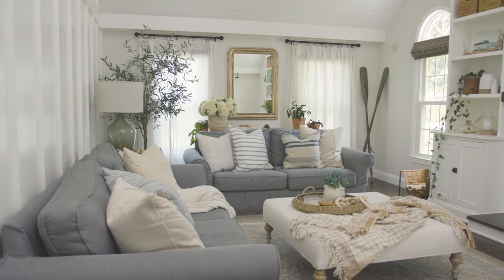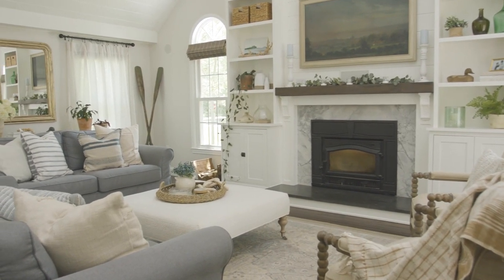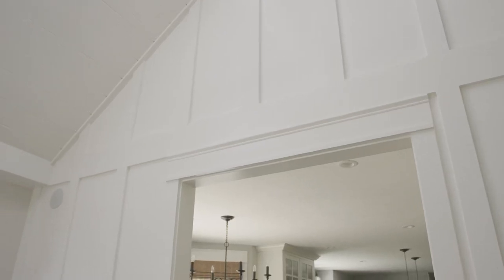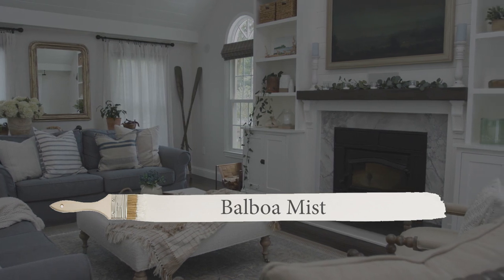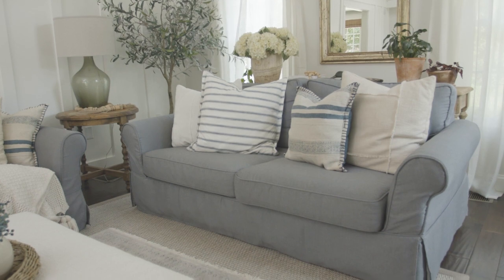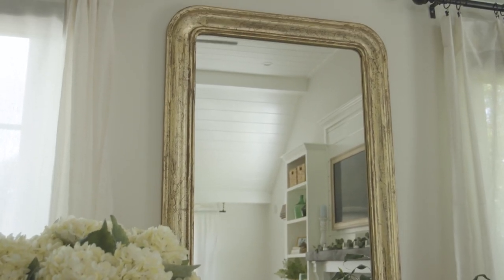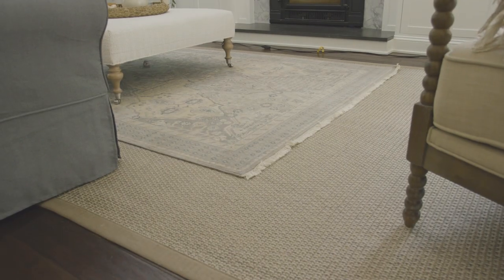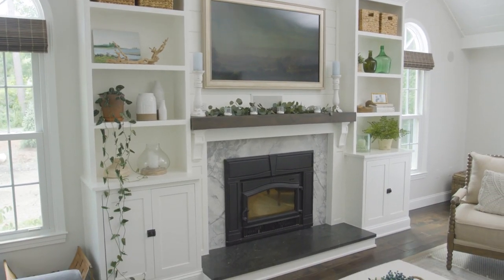Cottage Style Family Room Makeover with Natural & Neutral Decor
Looking for inspiration to renovate your family room? This family room makeover features gorgeous wall treatments and a bunch of natural & neutral decorating ideas! Full Source List 👇🏻

Free Guide | Five Tips for Adding Character to a Builder-Grade Home

SOURCES:
Wall Color — Benjamin Moore Balboa Mist lightened by 50% in Eggshell
White Paint Color — Benjamin Moore Simply White in Satin
Window Shades
Curtain Rods
Curtain Clips
Linen Panels — Off-White
Frame TV
Custom Frame for TV — Warm Silver
Top Layer Rug
Ottoman — Serena & Lily Chelsea with textured loop fabric in Sea Salt
Spindle Chairs
Sofa Table
Wood Planters
French Mirror — Similar here in gold (it’s called a Louis Philippe Mirror if you want to hunt!)
Olive Tree
Round End Table — Uttermost Samuelle Wooden End Table
Oversized Lamp — no longer sold, similar
Wood Garland
Vintage Oars — ShabbySeaCottage on Etsy
Orange Blossom Candle
Blueberry Bunch
Wood Chain
Grapewood Piece — Etsy
Vintage Duck Decoys — Etsy
Vintage Olive Demijohns — Etsy